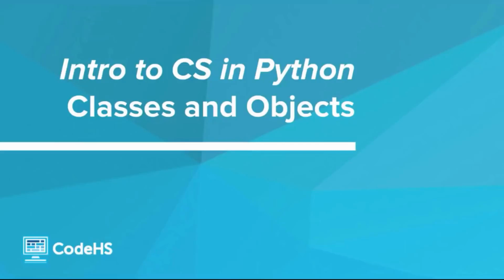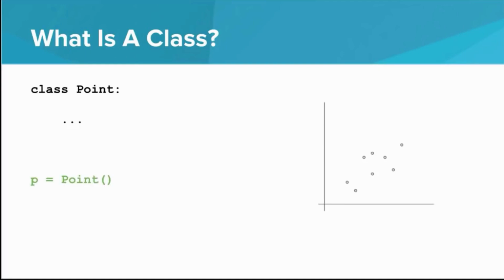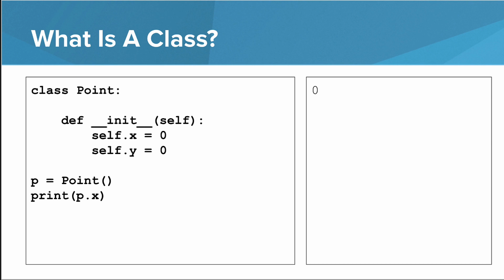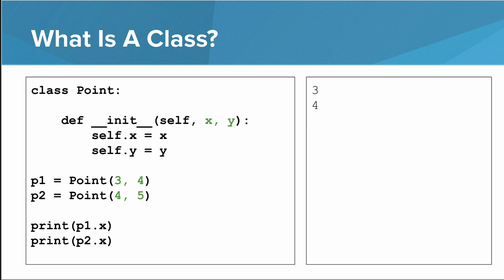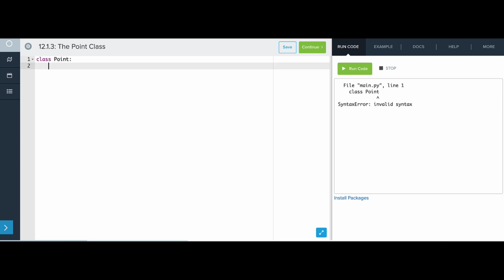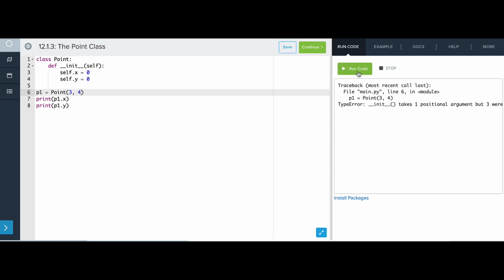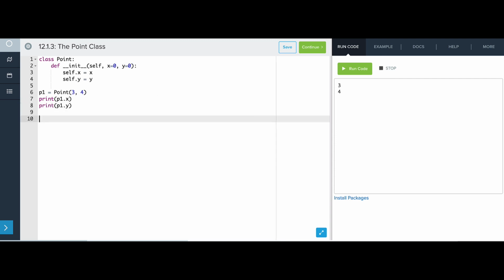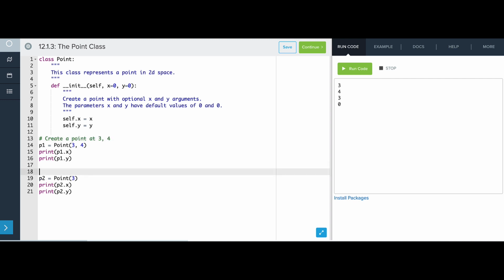Python Classes & Objects